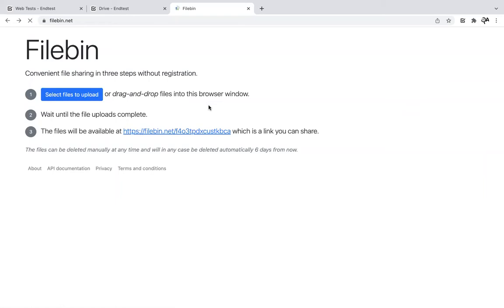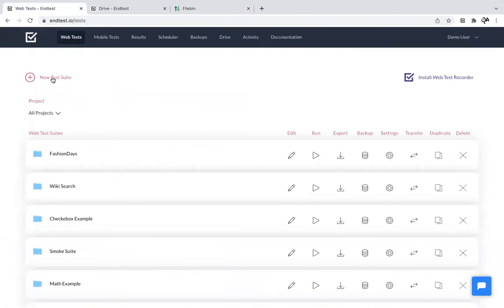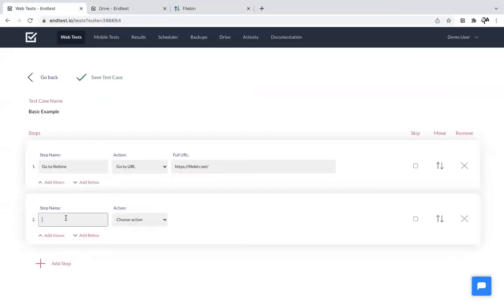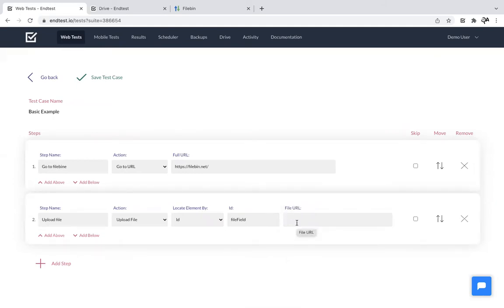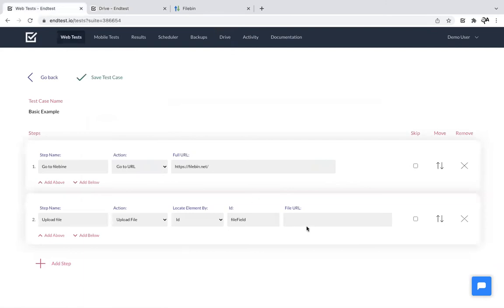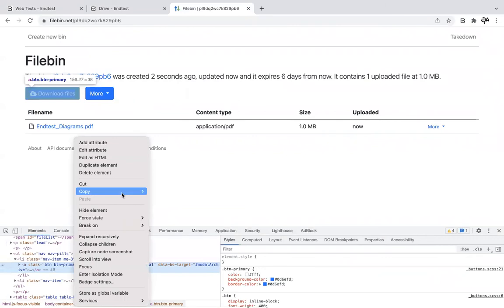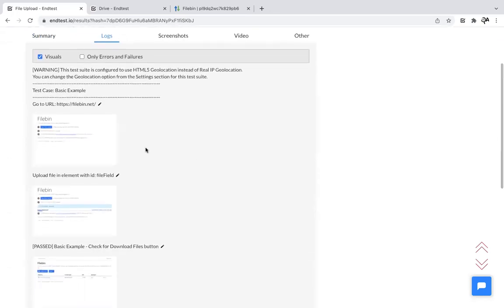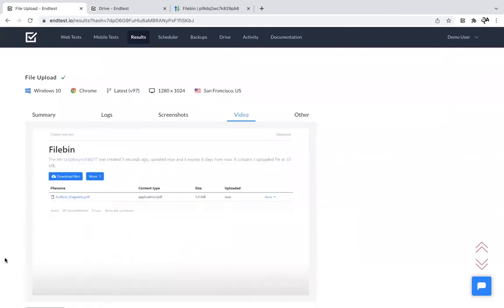Endtest - How to test file uploads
This video shows you how to test file uploads with Endtest.